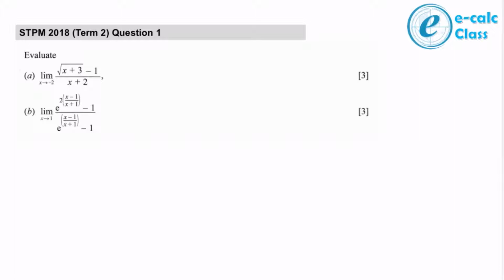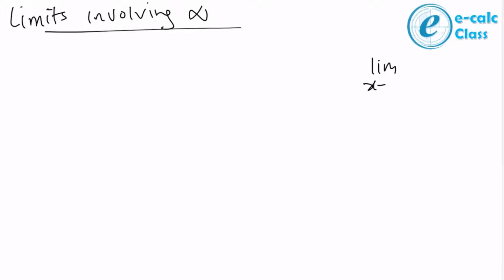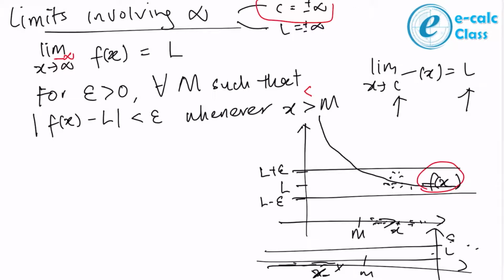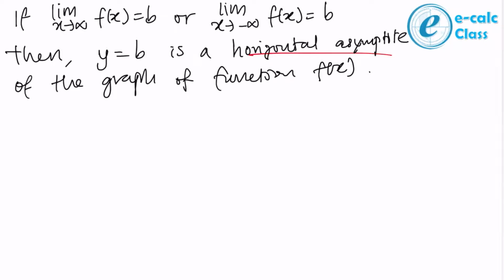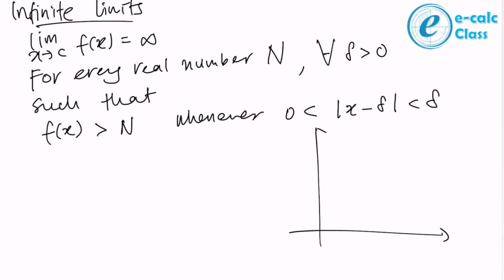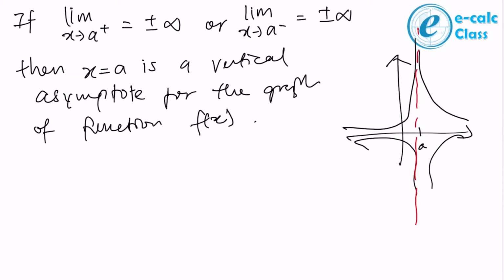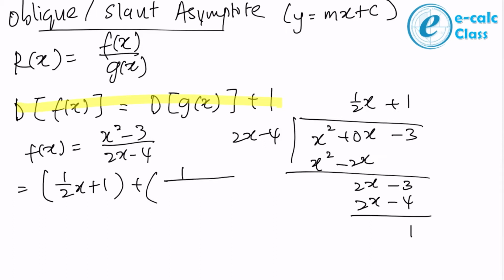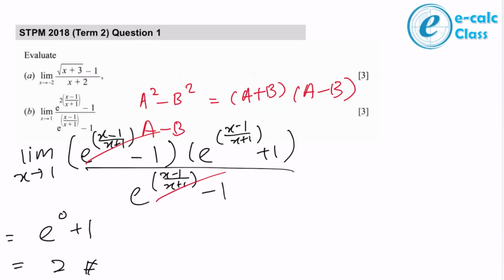Limits Involving Infinity & Asymptotes (Limits and Continuity 04)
Welcome to e-calc class! In this tutorial, we will continue with the STPM past year discussion (STPM 2018 Q1) and discuss the concept of limits involving infinity and asymptotes.

Timestamp:

0:00 STPM 2018 Q1
3:40 Limits at Infinity
11:16 Horizontal Asymptote
14:09 Infinite Limits
18:00 Vertical Asymptote
20:09 Oblique Asymptote